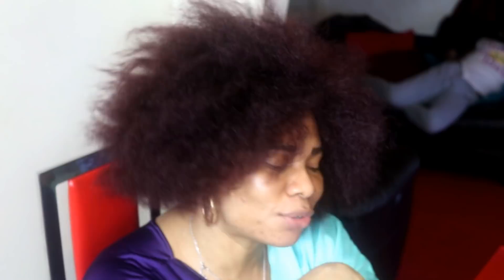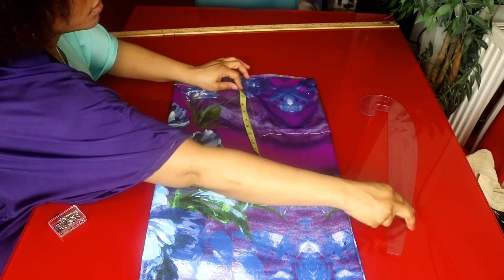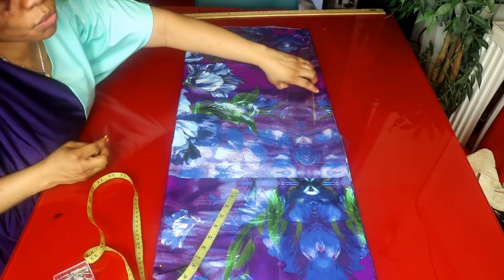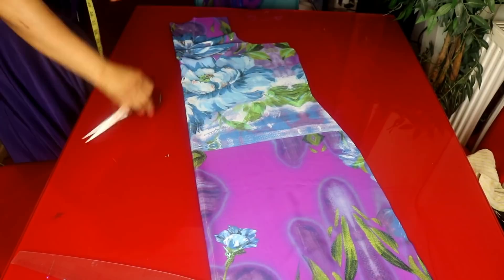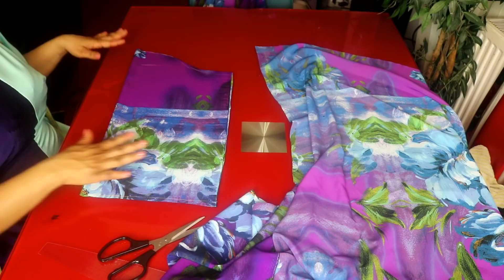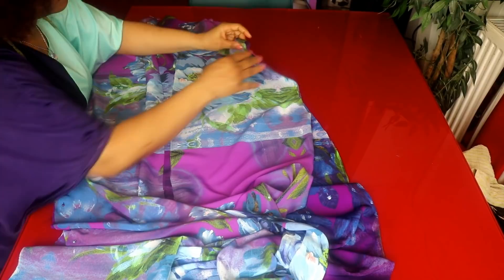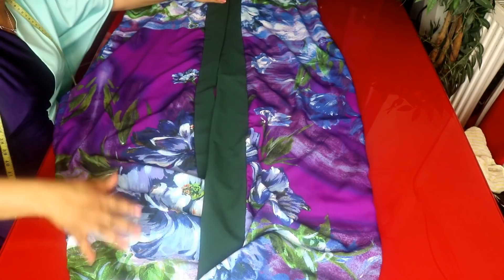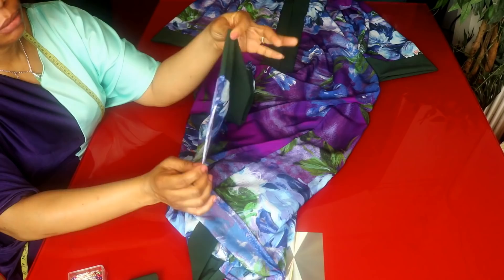How To Make A Kimono Jacket /DIY